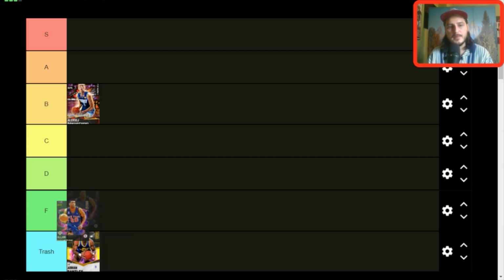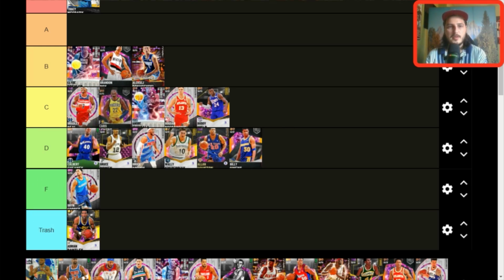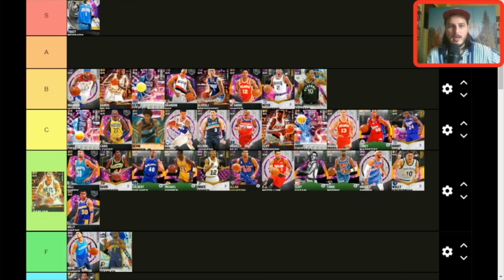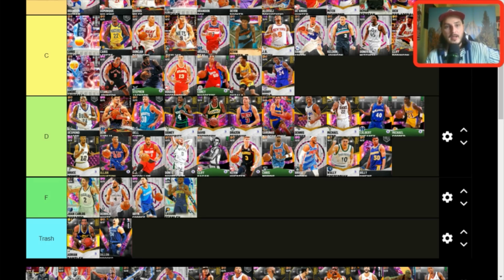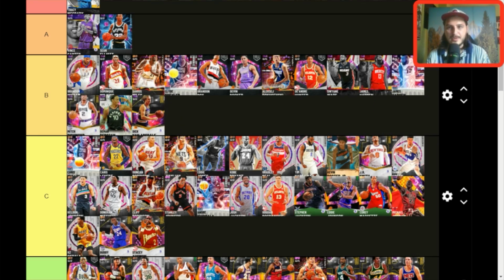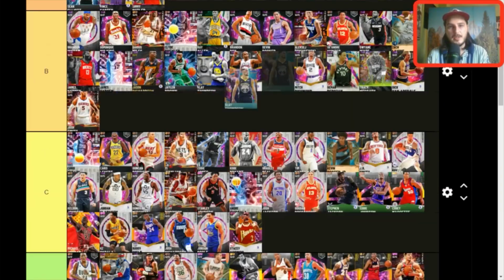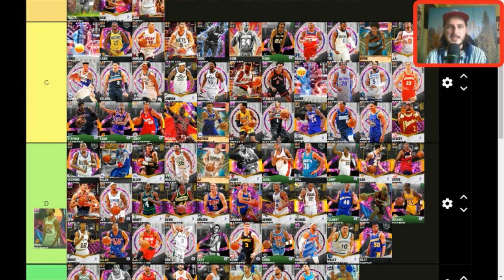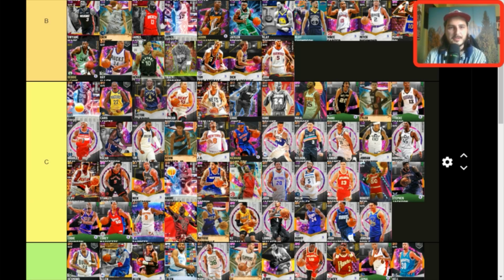RANKING THE BEST SHOOTING GUARDS IN NBA 2K21 MY TEAM! (TIER LIST)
Time for the SG Tier List. Where will your favorite cards land in the list? Watch and find out.